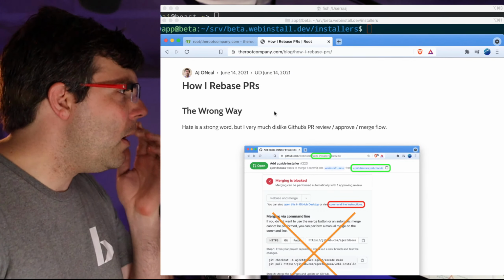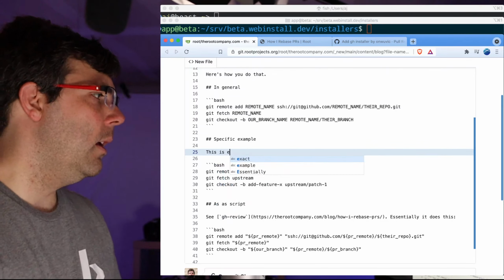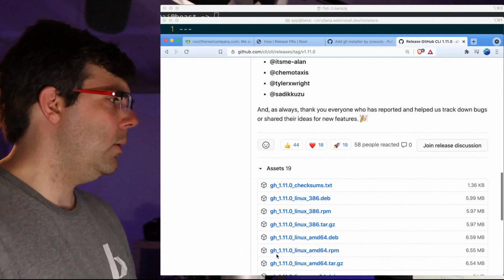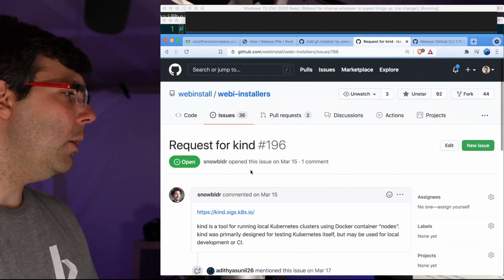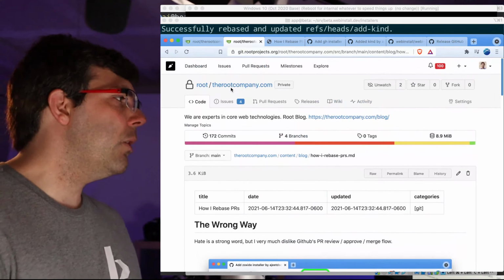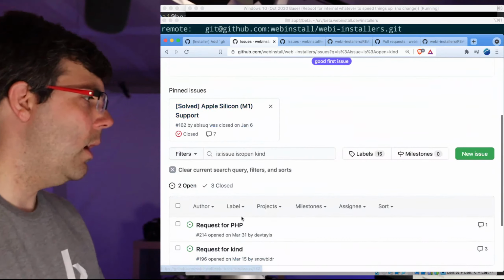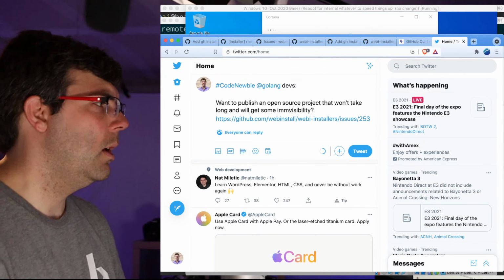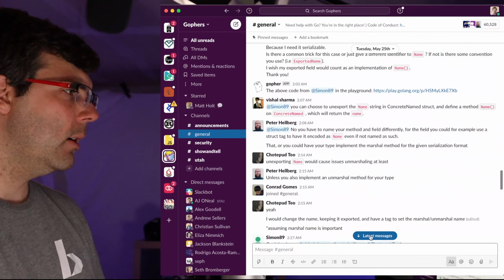[Live] Reviewing Open Source PRs for Webinstall.dev: gh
Before I get my real work started for the day, I wanted to finish up reviewing some old PRs. I'll use the helper script I created yesterday too.